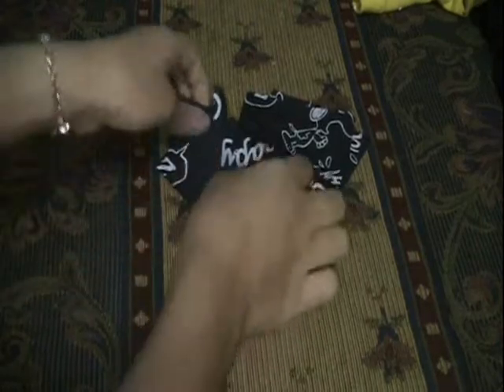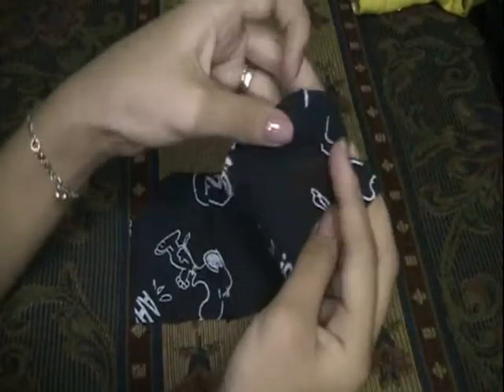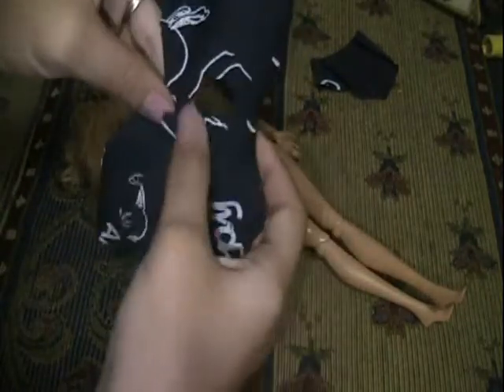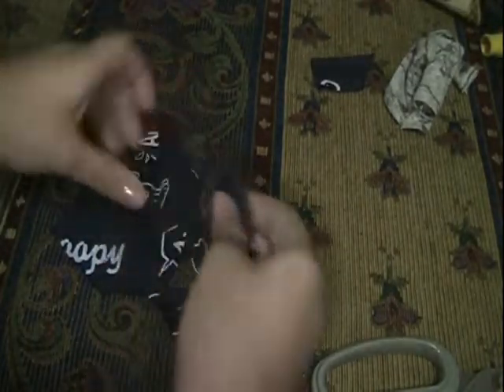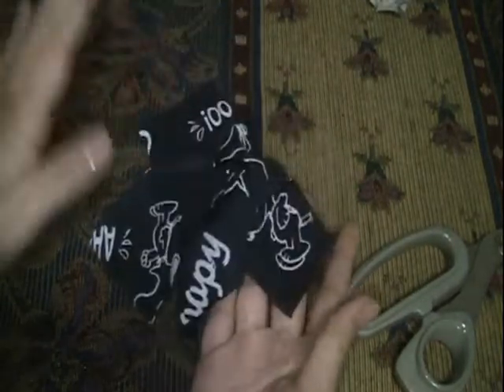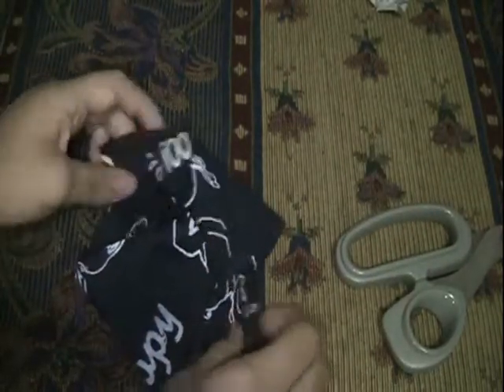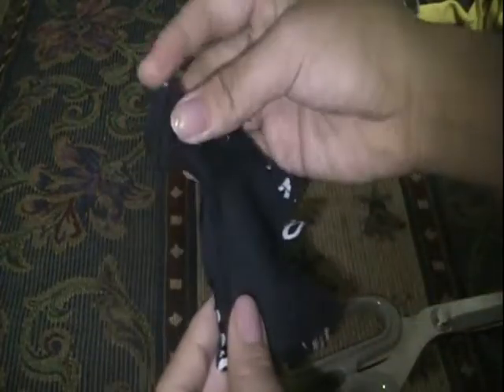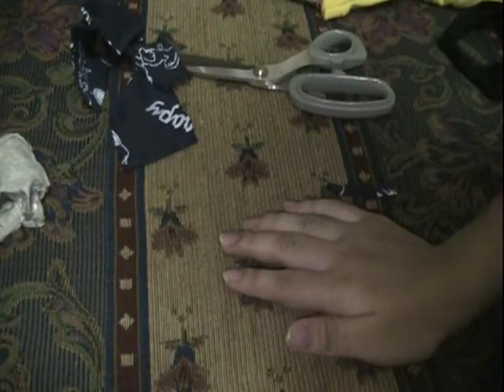How To Make A Doll Shirt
*CRAFT WITH CAUTION*
XOXOXO
I bought everything with my own money unless stated otherwise.